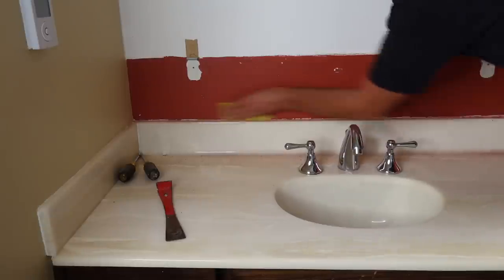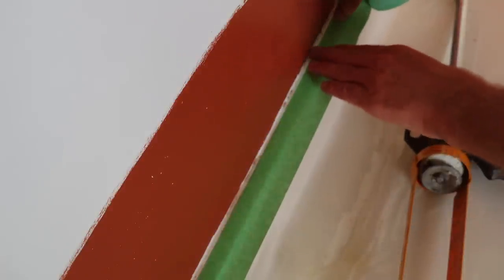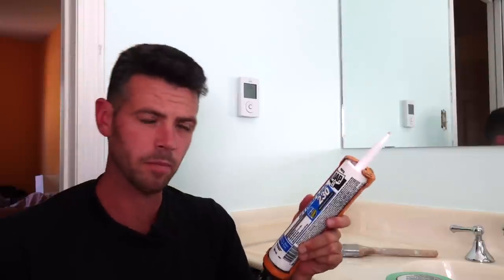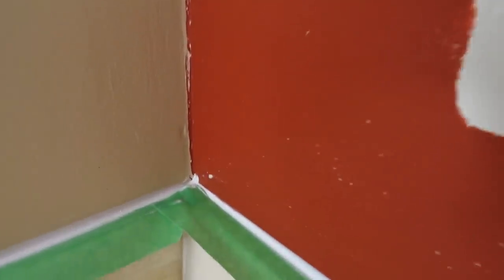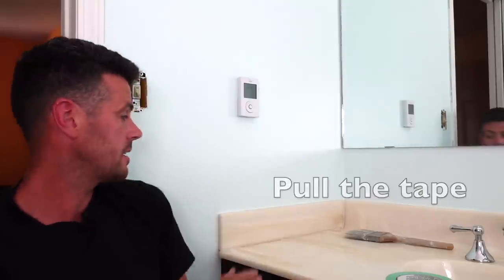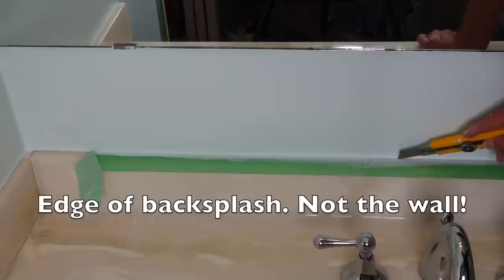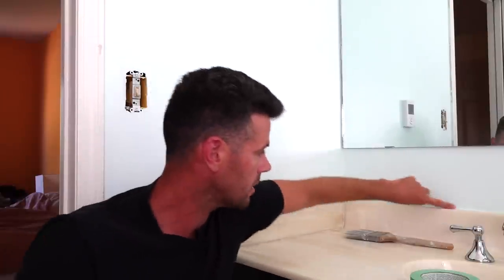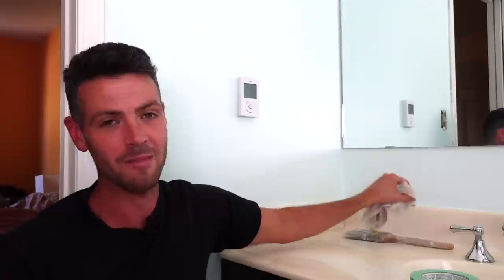Quick and Easy Fix for Painted Silicone!!!!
An EASY fix to messy painted silicone!